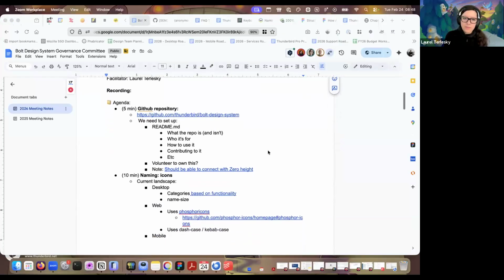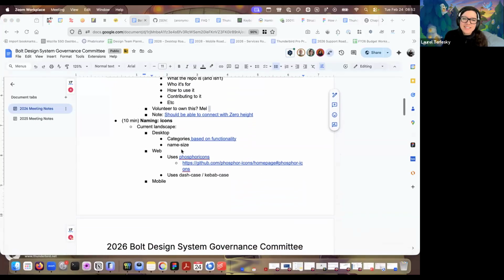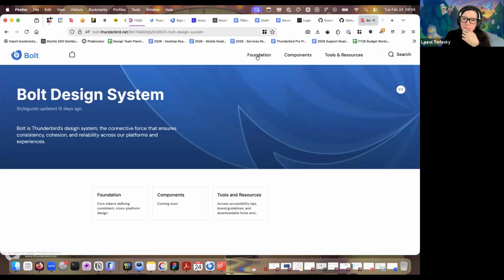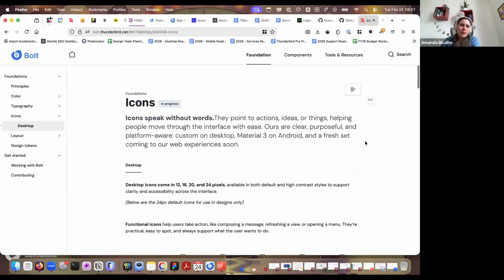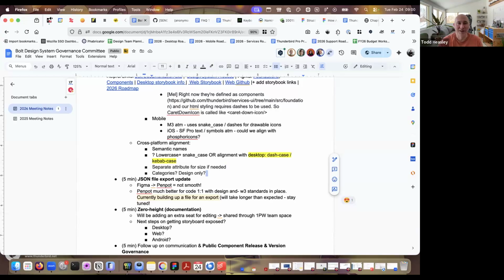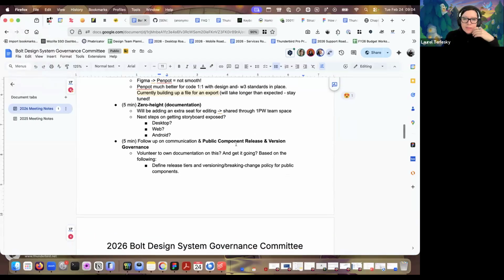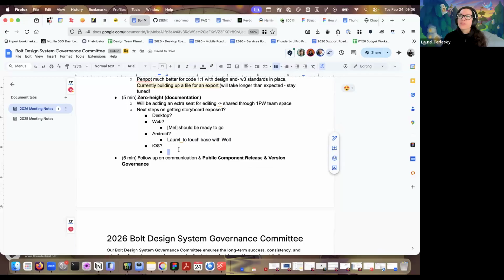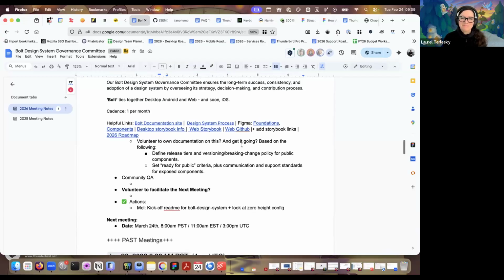Bolt Design System Governance Committee: February 2026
In the February meeting, the Bolt Design System Committee aligns on initial setup and ownership for the Bolt Design System repo, began defining cross-platform icon naming conventions, plus works towards component exposure in the documentation site.

Have any questions or want to join the conversation? Come find us in our Matrix room New to Matrix?